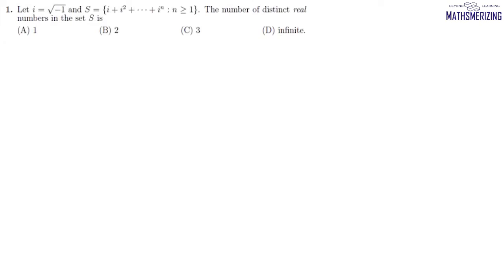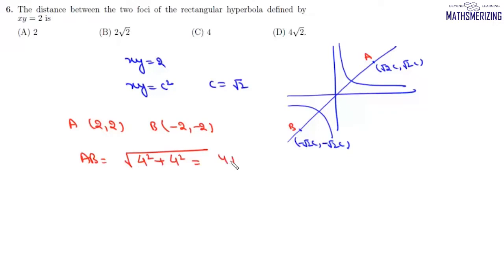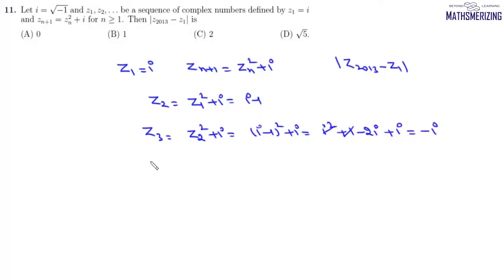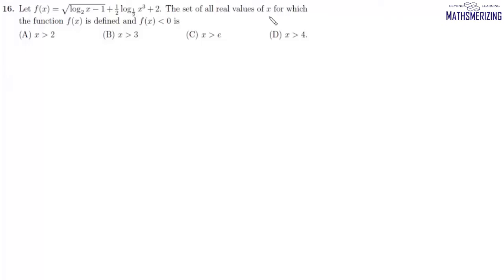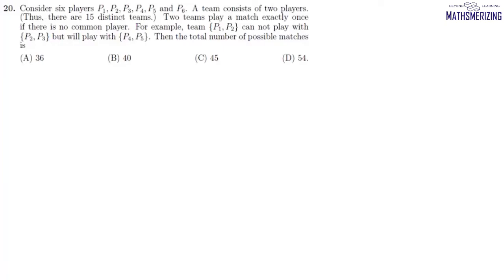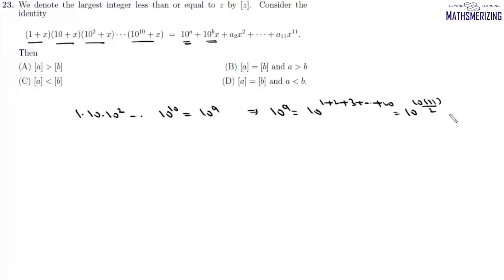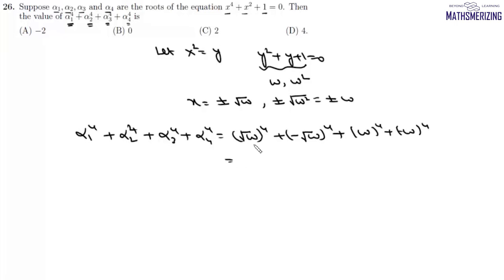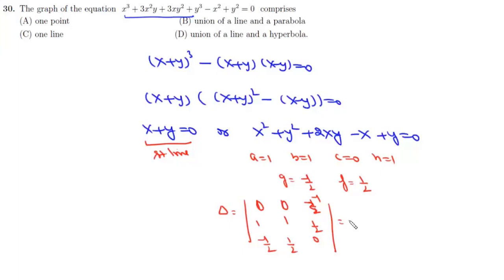ISI 2013: B Stat / B Math 2013 UGA Complete solution Q1 to Q30 [ Updated ]